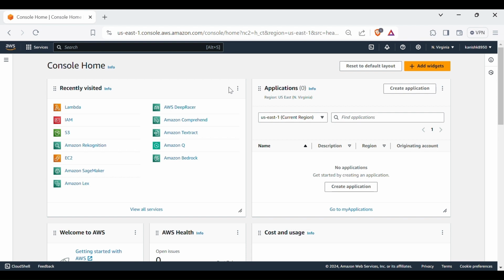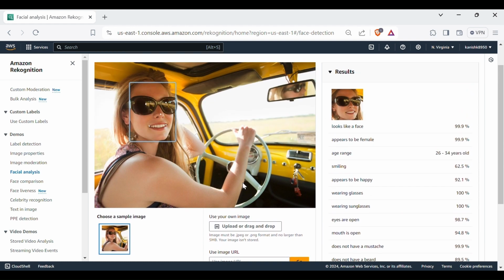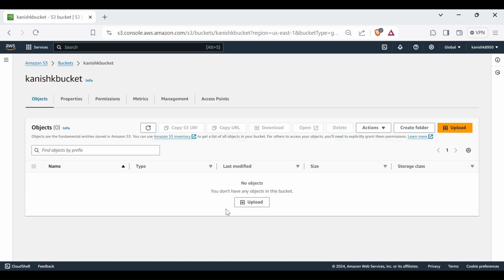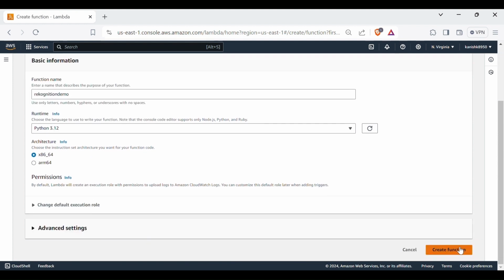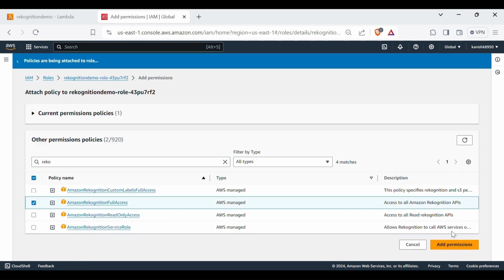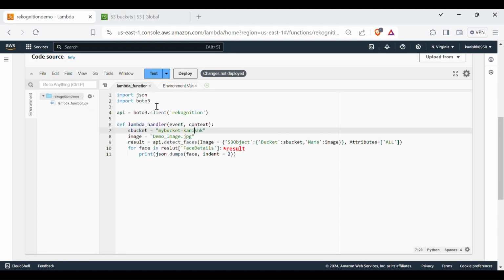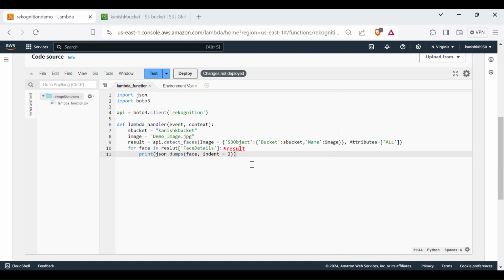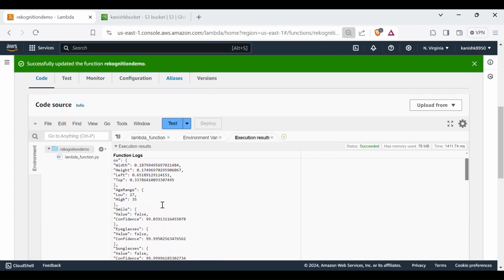Amazon Rekognition | Hands-on Tutorial | Image Analysis with Rekognition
This video offers a hands-on introduction to Amazon Rekognition, a cloud-based image analysis service.
We'll learn how to set up an S3 bucket to store images, code a Lambda function that triggers new uploads, and use Rekognition to analyze those images.
By the end, we'll understand how Rekognition, S3, and Lambda work together to bring intelligent image analysis to our applications.